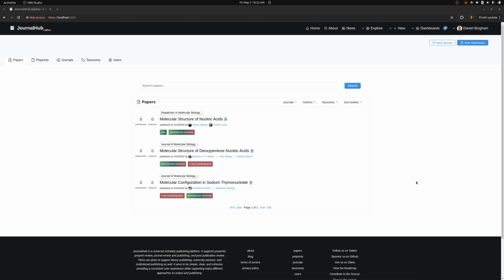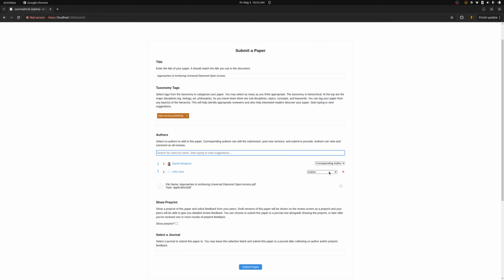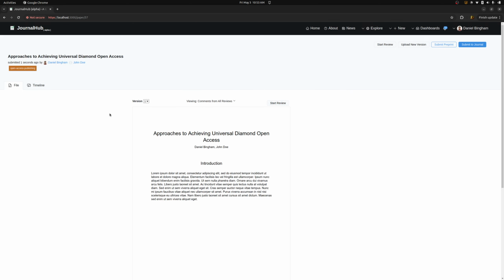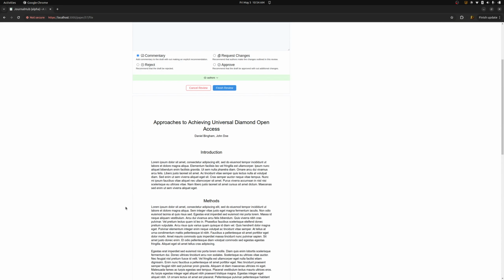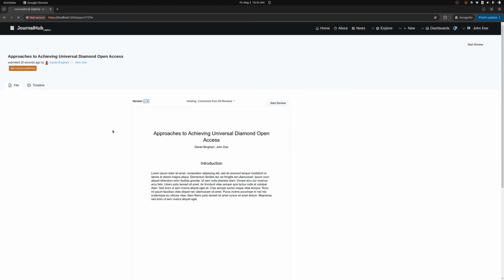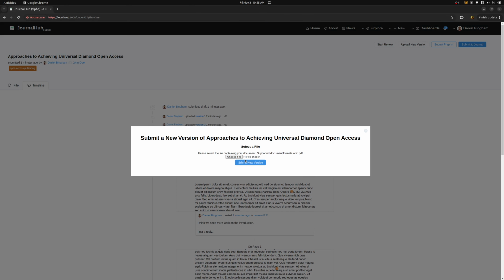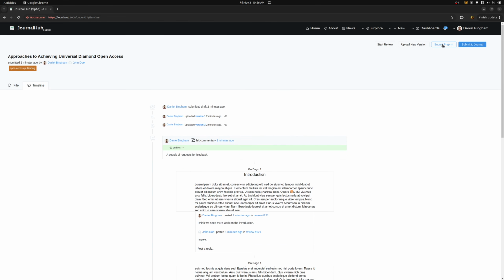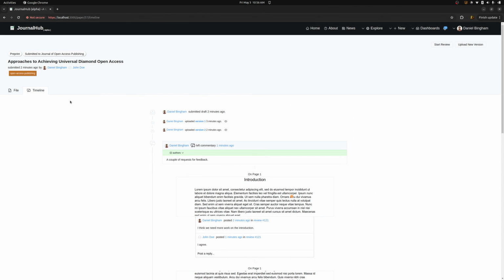JournalHub Alpha - Submission Demo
Demonstrating the submission flow of the JournalHub Alpha.